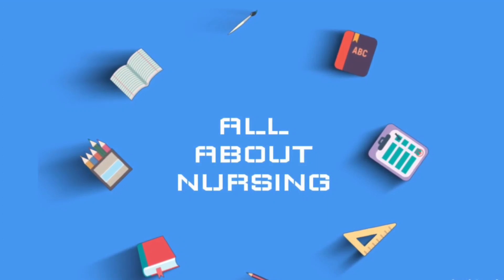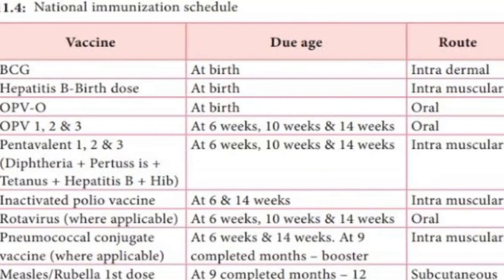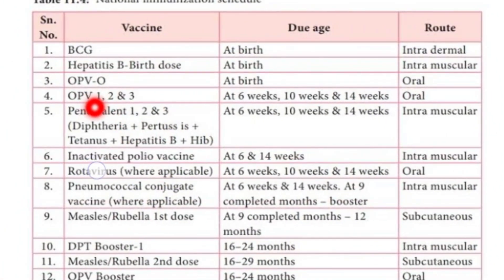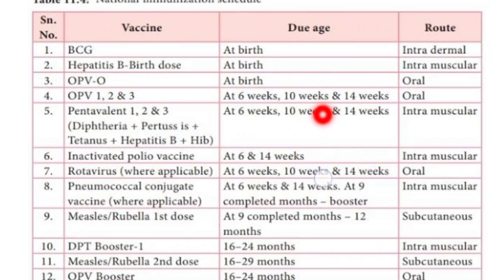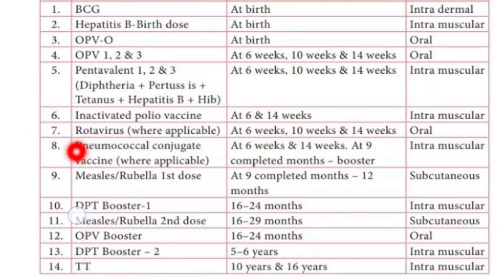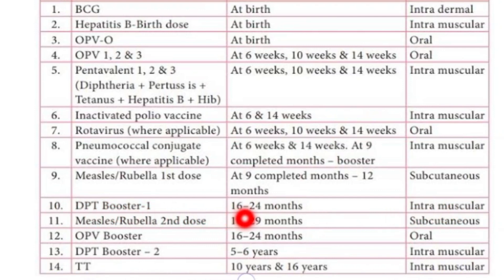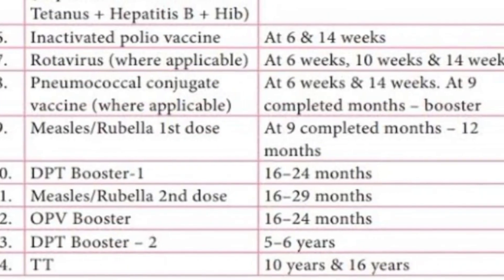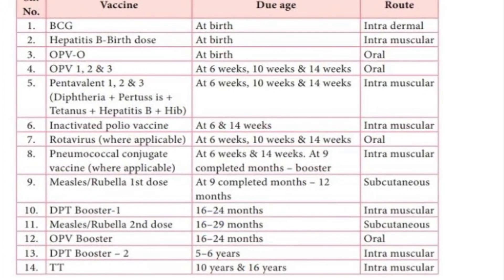Immunization Schedule 2023 | Vaccination Schedule | National Immunization | Important of Vaccination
Immunization Schedule | Vaccination Schedule | National Immunization | Important of Vaccination